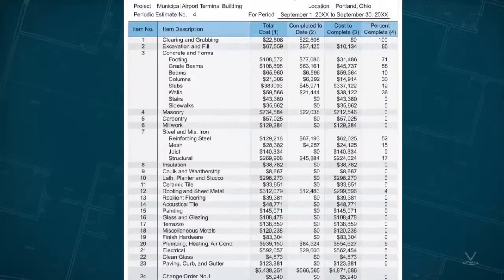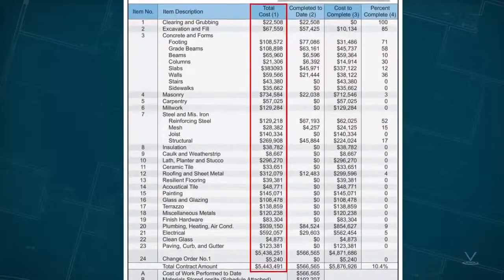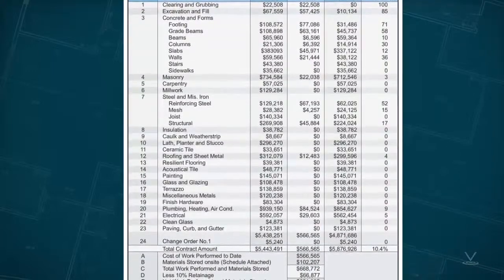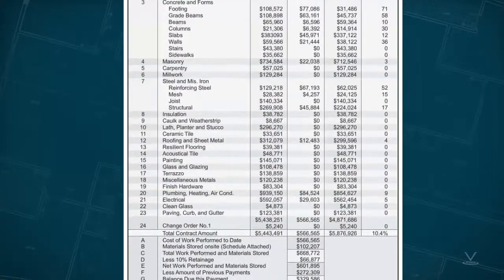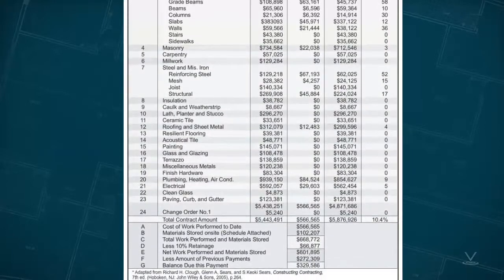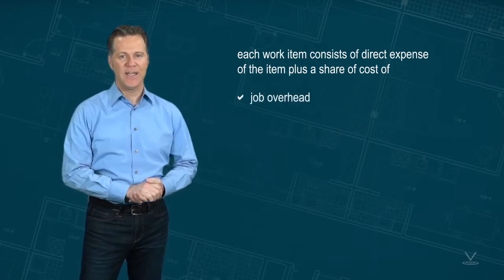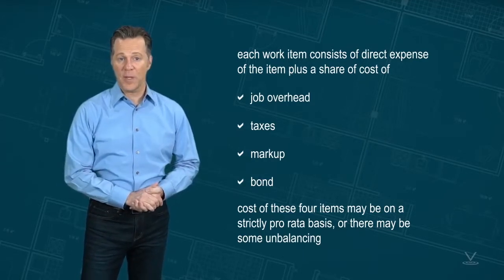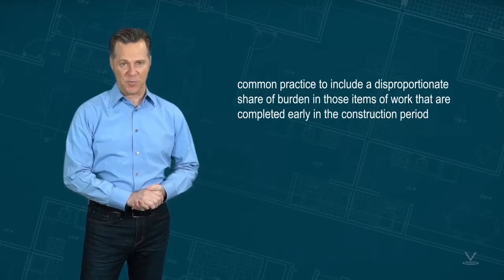Construction Project Management: Project Cost Breakdown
Construction contracts for lump‐sum projects normally require that a cost breakdown of
the project be submitted by the contractor to the owner or architect‐engineer for
approval, before submission of the first pay request